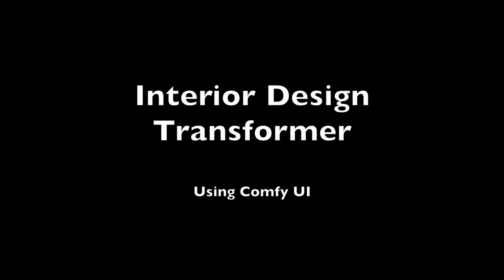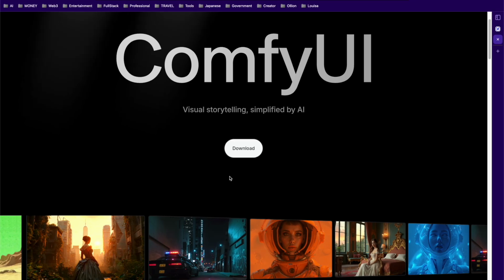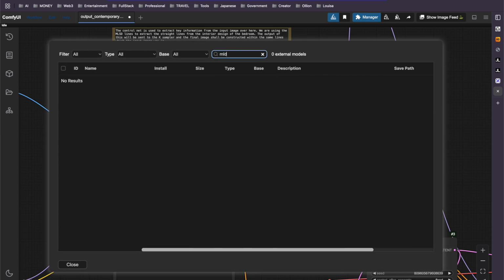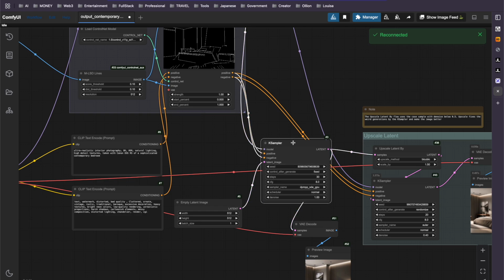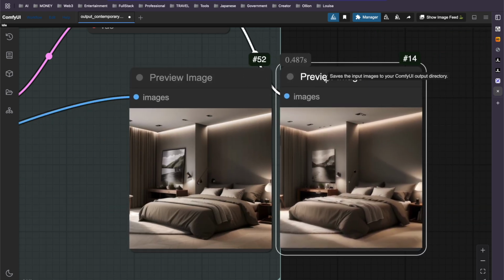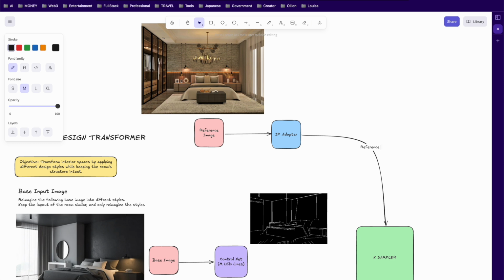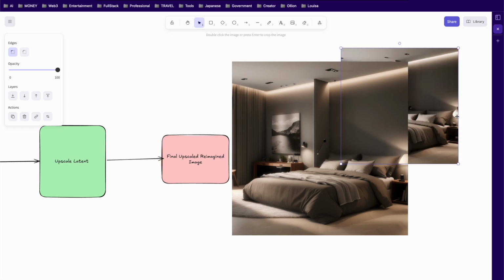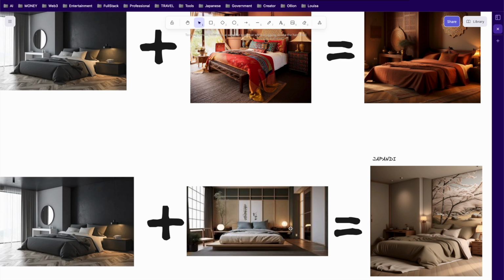Interior Design transformer - Reimagine your interior designs with Comfy UI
A simple workflow of an Interior design transformer. Use a base image of your interior design, and reimagine it into any other style by using another reference image in the style you want using Comfy UI.